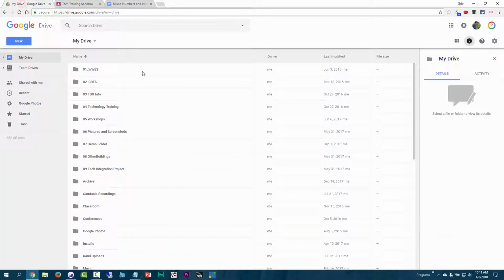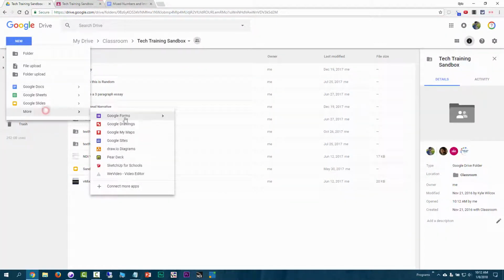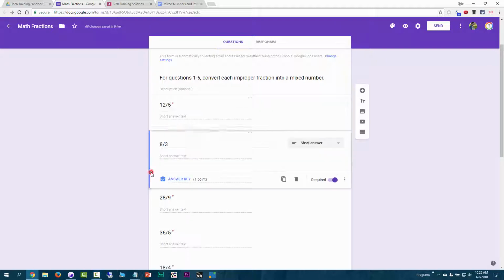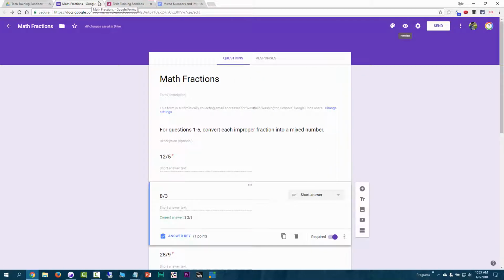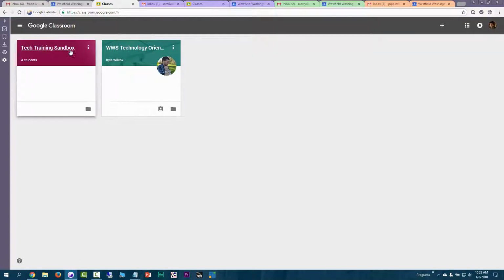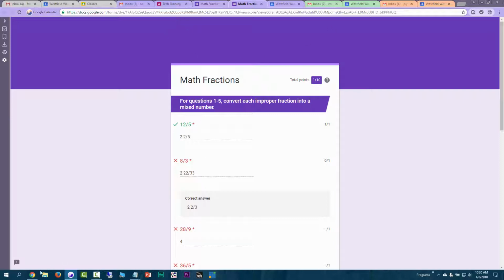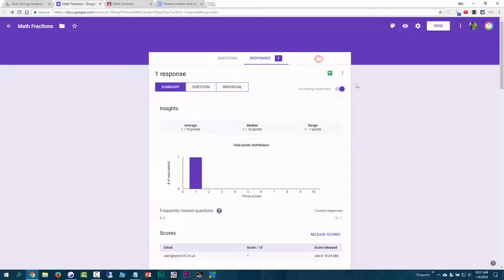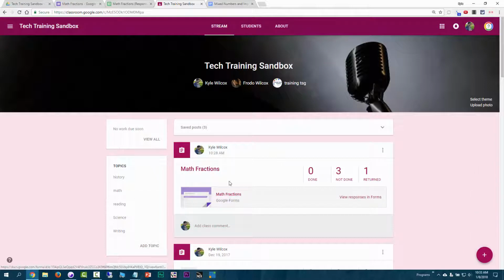Google Classroom Use Google Forms as Quizzes